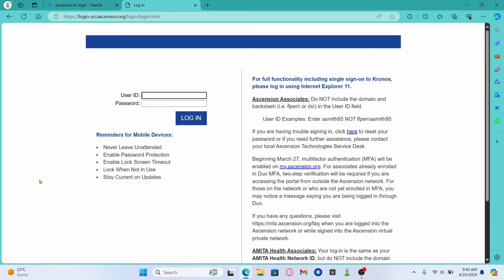Login Ascension Hr: How to Login to Your Account on Ascension Hr? 2024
Welcome to our Ascension HR tutorial series! In this video, we'll guide you through the seamless process of logging into your Ascension HR account, ensuring you can efficiently access essential human resources management tools and features.